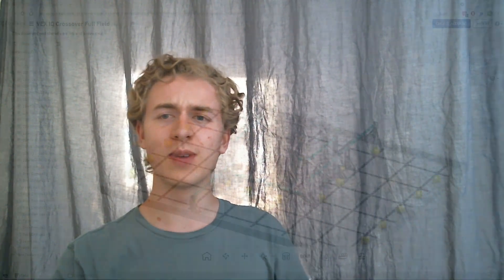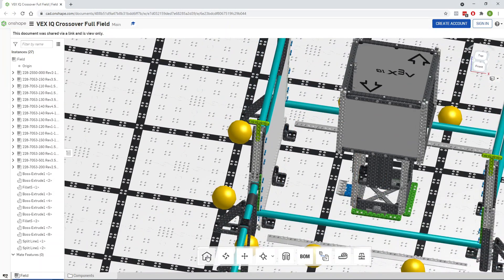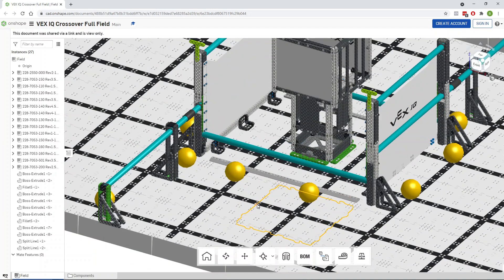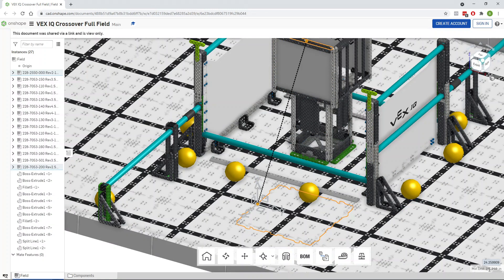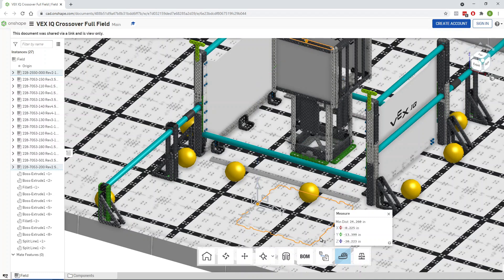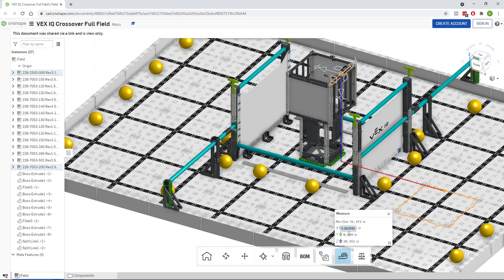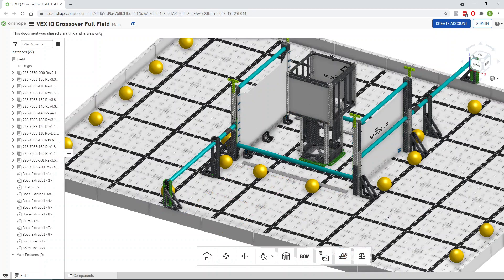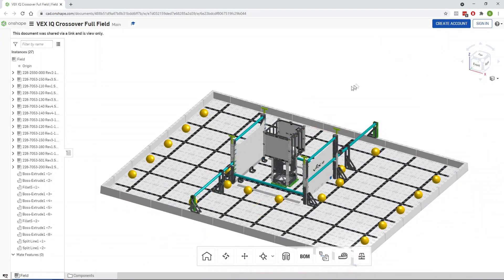VEX IQ pitching in free online field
This 3D model of the field was released by VEX when the official game was released, this is just the same thing in an easier to use format